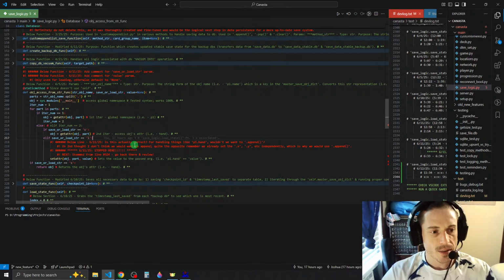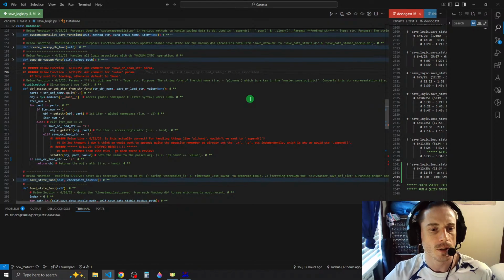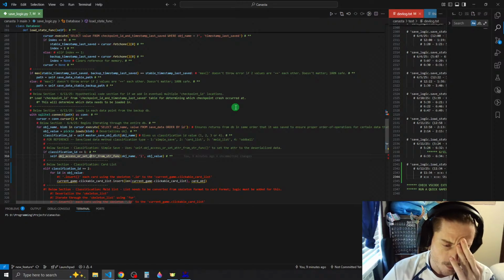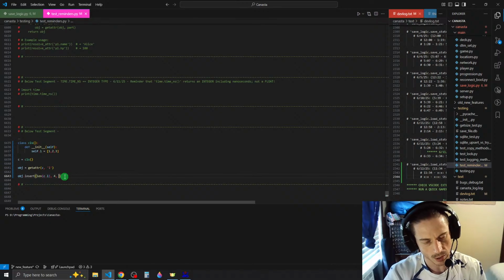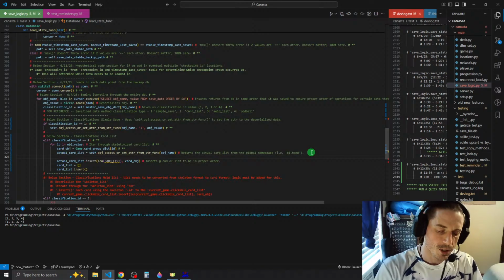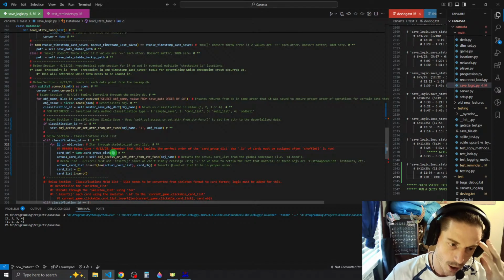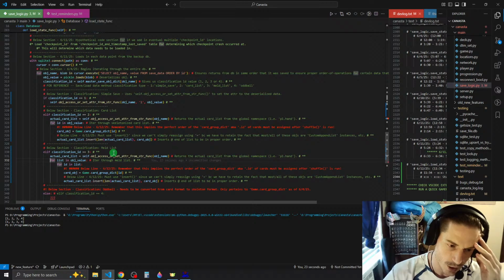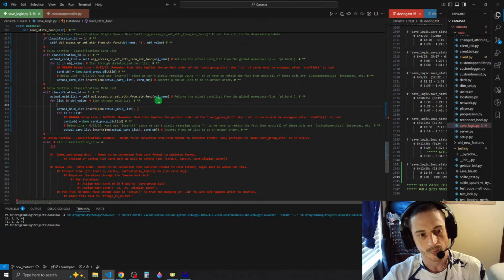Python Programming: Creating an Online Multiplayer Card Game